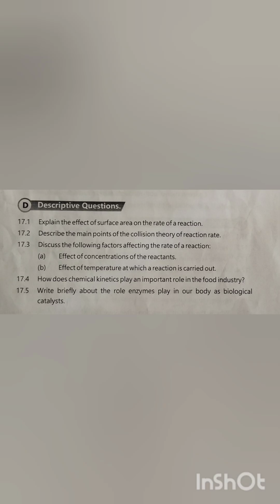Chapter 17 | Reaction Kinetics | Constructed Response+ Descriptive Questions